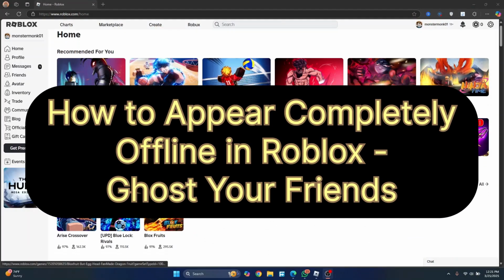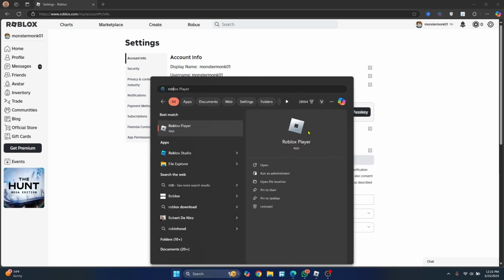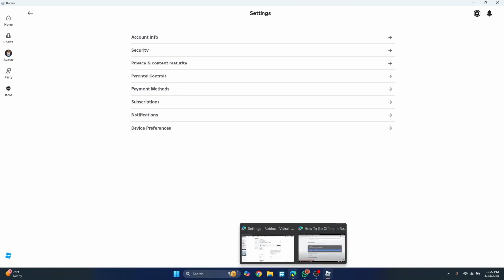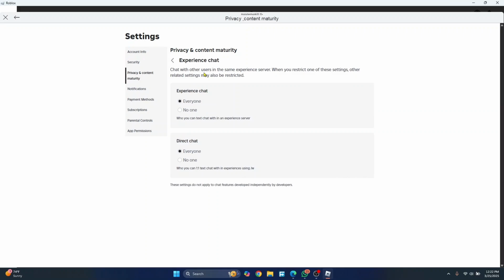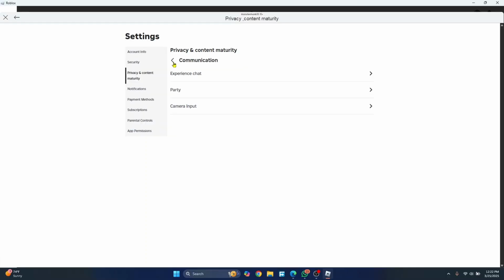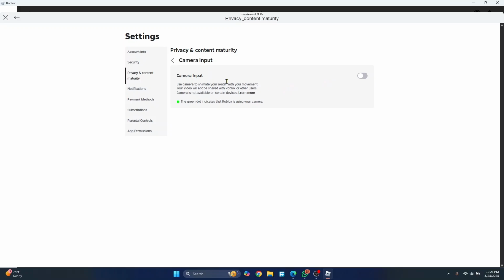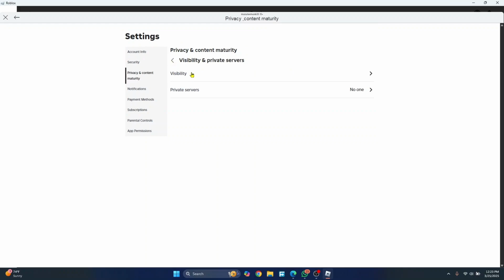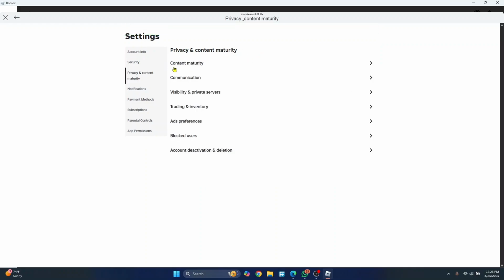How to Appear Completely Offline in Roblox | Ghost Your Friends (2025)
Want to play Roblox without anyone knowing you're online? In this video, I'll show you how to appear completely offline in Roblox and ghost your friends while still enjoying the game. Whether you're looking for some solo gaming time or just need a break, this guide will help you enable offline mode in Roblox step by step. Watch till the end to learn how to appear offline on Roblox while playing!

✔ How to appear offline in Roblox (2025)
✔ Setting up Roblox offline mode
✔ Can you play Roblox completely offline?
✔ How to hide your online status in Roblox
✔ Best way to ghost friends on Roblox